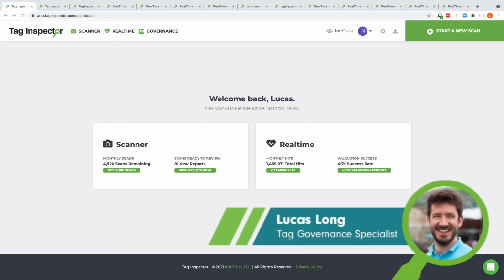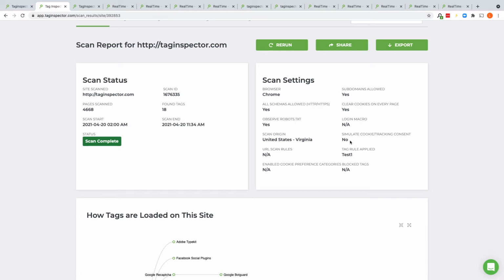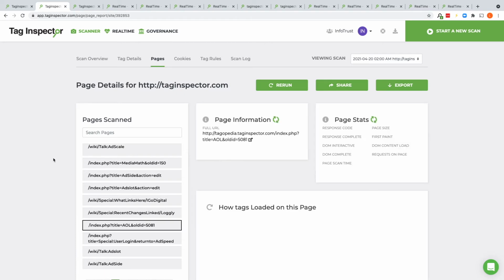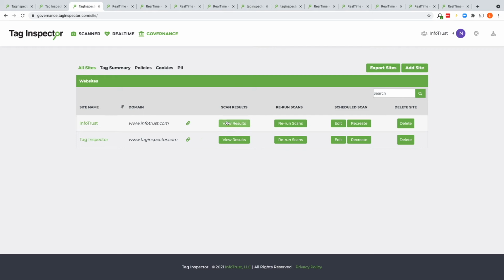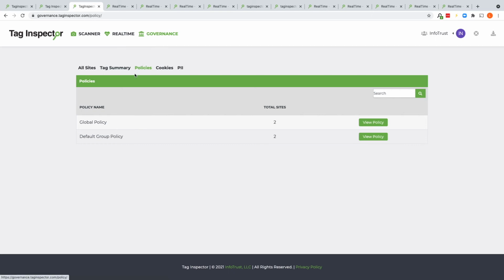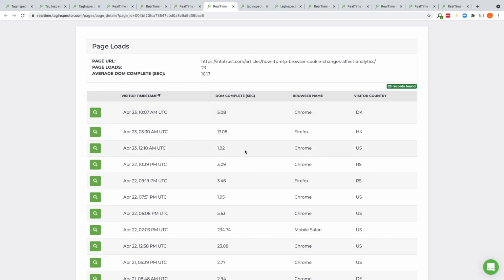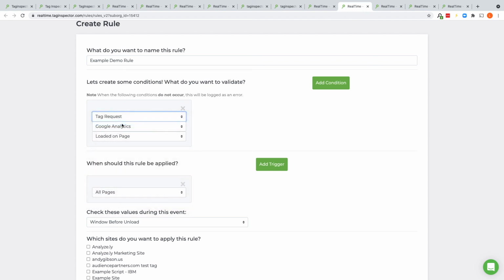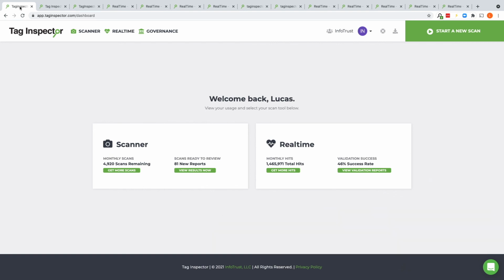Tag Inspector Product Demo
Take a look inside the Tag Inspector platform in this product demo from Tag Inspector Product Manager Lucas Long.

Ready to get started?